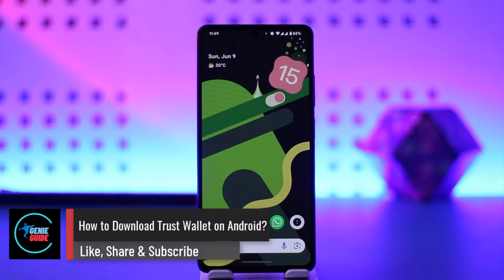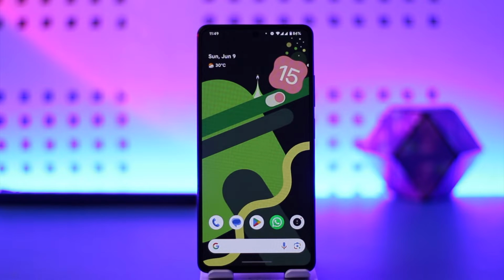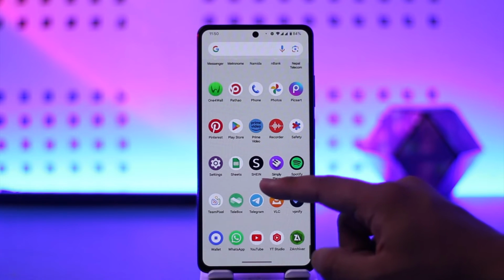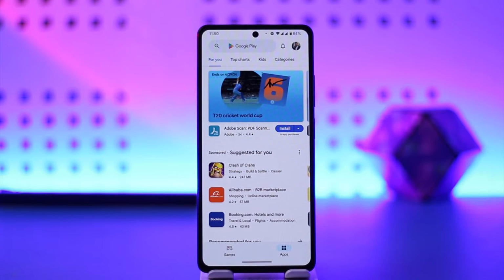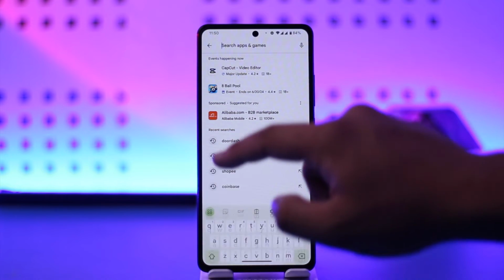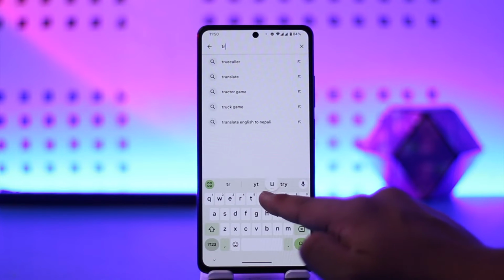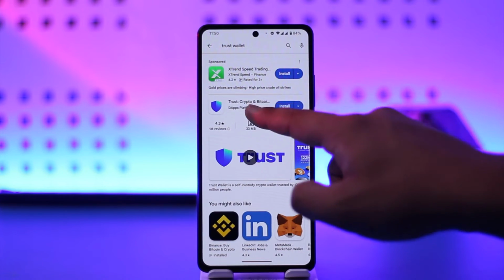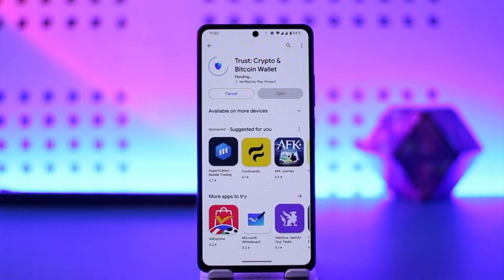How To Download Trust Wallet On Android !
In this video, I will show you how to download Trust Wallet on Android.

~ Chapters:
0:00 Introduction
0:10 Download Trust Wallet On Android
0:53 Conclusion